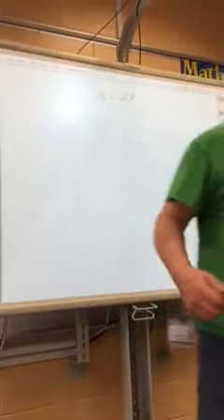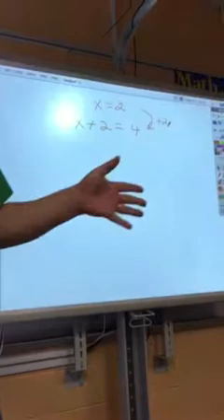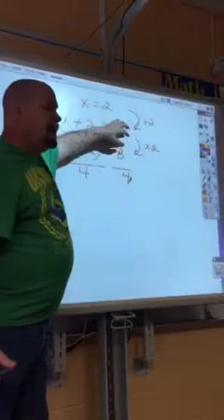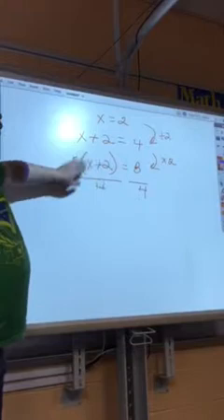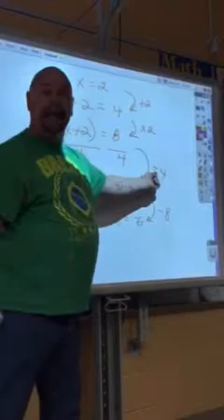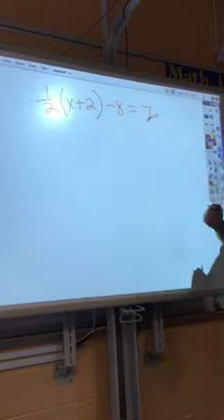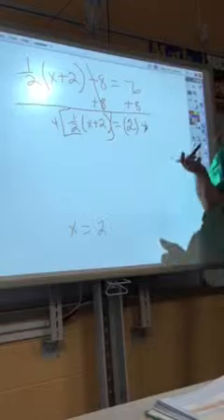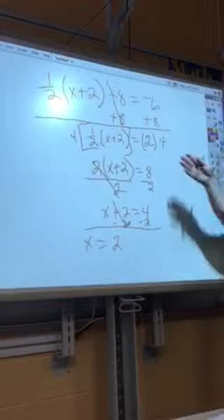Solving Equations introduction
An explanation of the things that you're allowed to do to equations in order to solve for x.